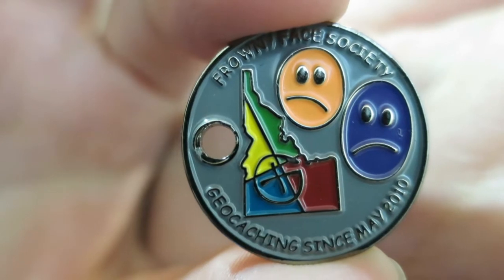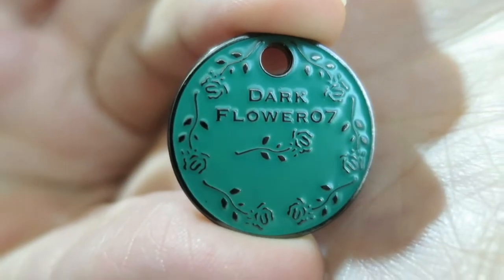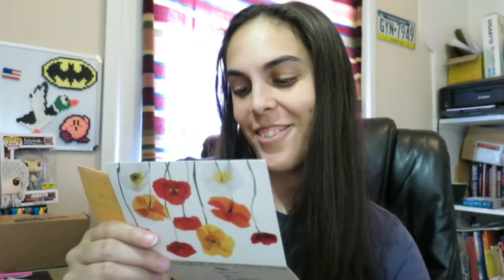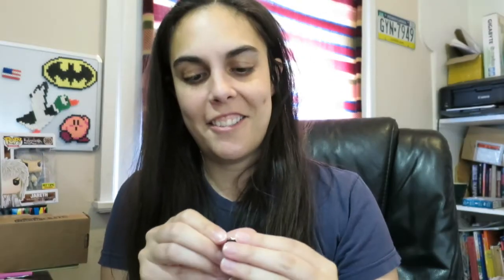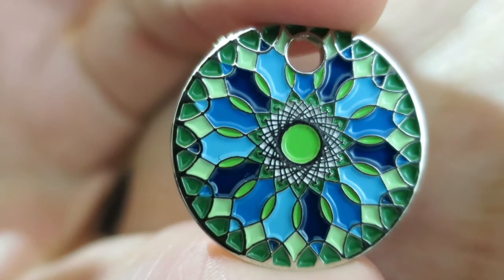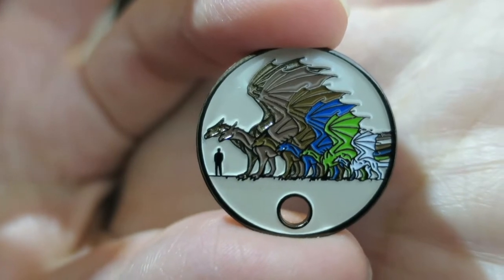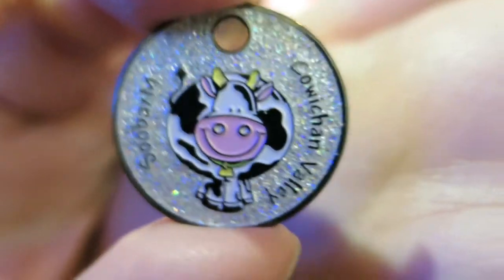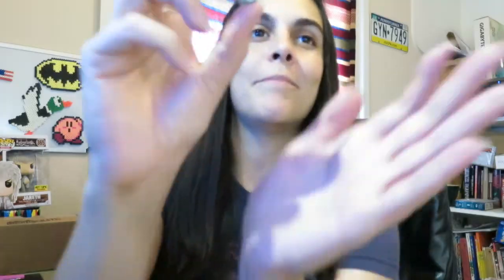Pathtag Mail Time 23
I got a ton of pathtags in this mail haul!!